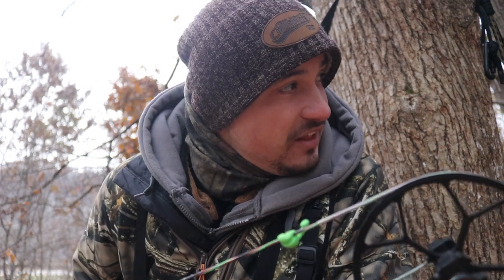Wisconsin Whitetail Harvest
Chase Larson with Badger Sportsman Magazine connects on a great whitetail to start off the rut and the fun season ahead!